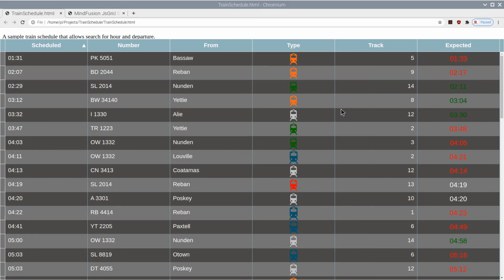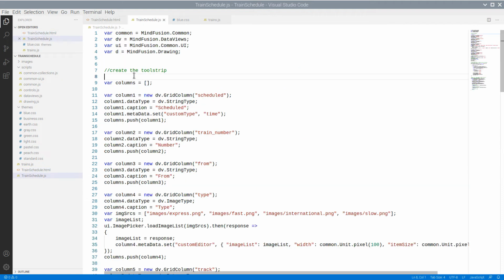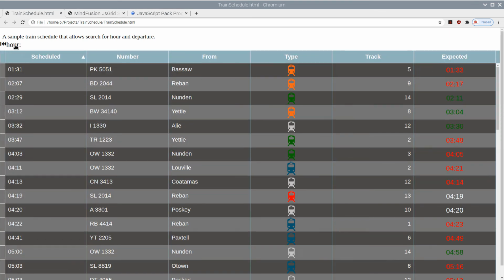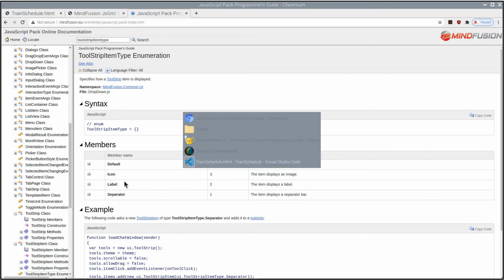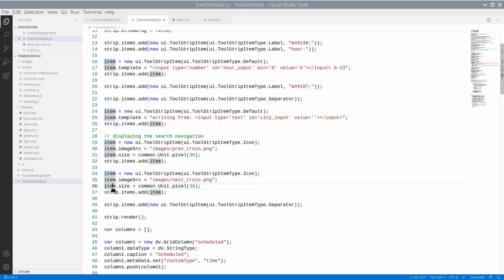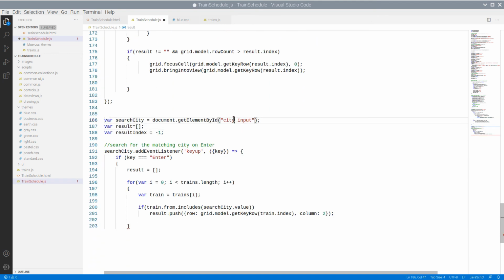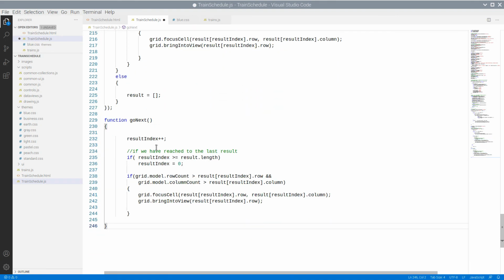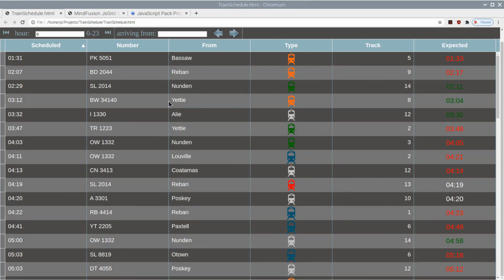Adding Search Features to the JavaScript Train Timetable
In this video tutorial we build upon the train timetable we created in the previous tutorial. We add a toolstrip with search boxes for trains after an hour or first station. The toolstrip contains buttons for navigationg through the results.

The sample uses MindFusion ToolStrip control for JavaScript. The control is part of MindFusion Pack for JavaScript. Find out more about MindFusion Pack for JavaScript

MindFusion Pack for JavaScript is a suite of commercial components. Licenses are sold per developer. The trial version has no time or feature restrictions.